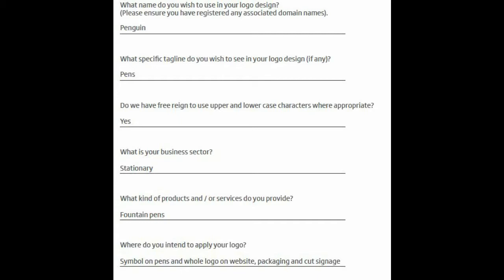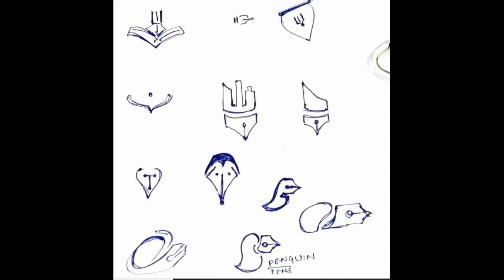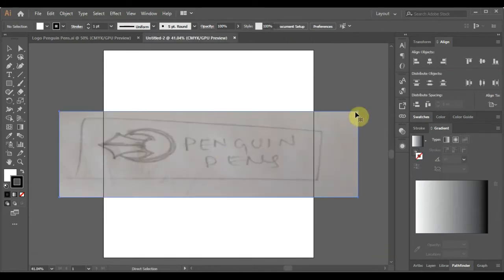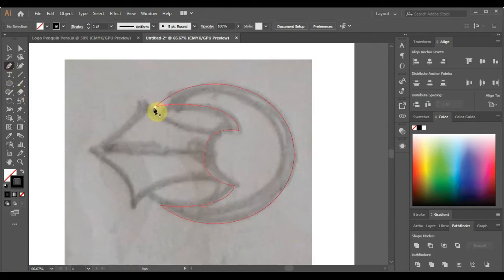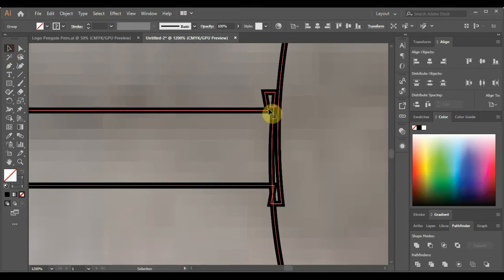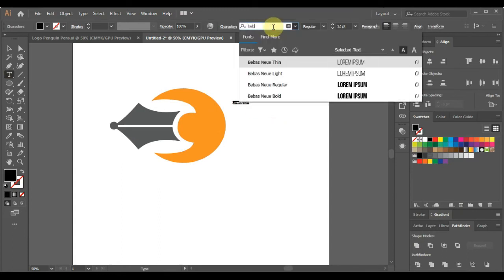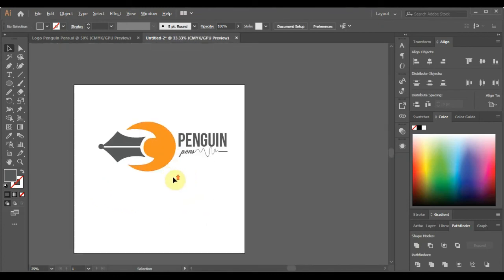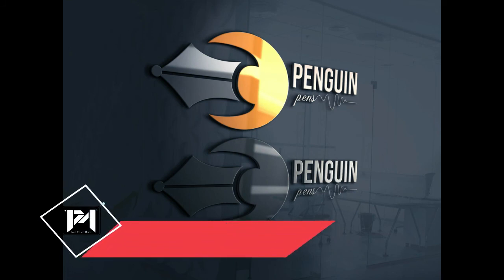Logo Making | Penguin Pens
This tutorial is contains one of the custom logo of a pen production company named Penguin Pens.
Step by step process explained.
Software used:
For Logo Making : Adobe Illustrator
for Mockup : Adobe Photoshop
Gadgets:
Microphone used UTP-30(Ahuja)